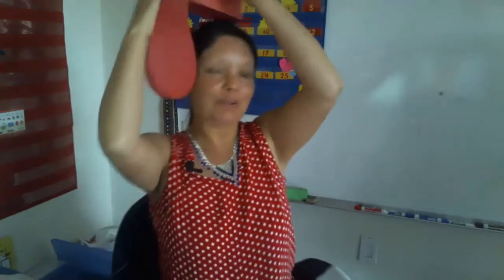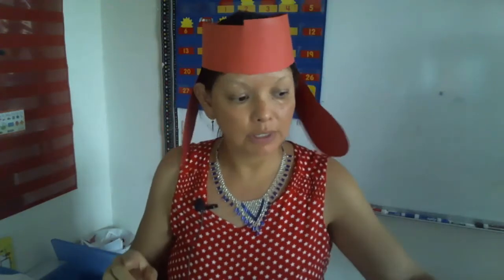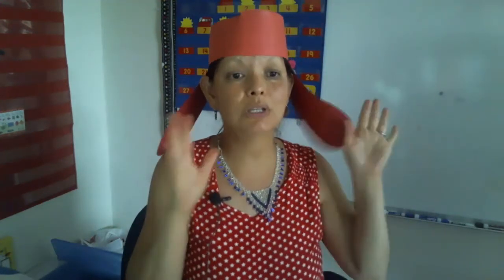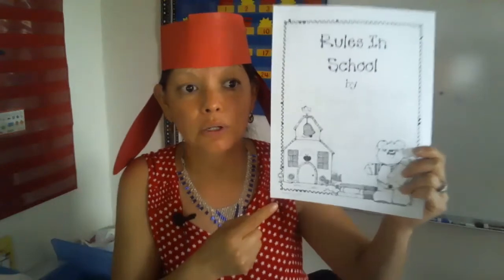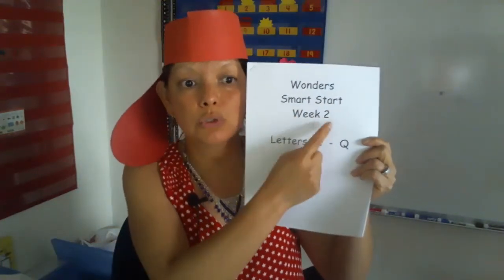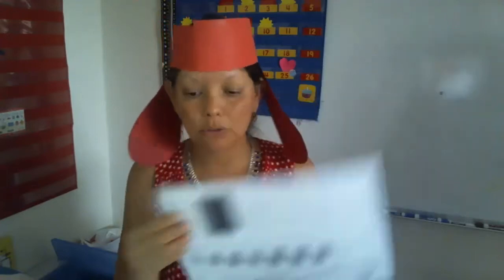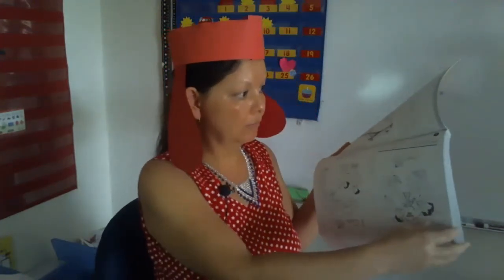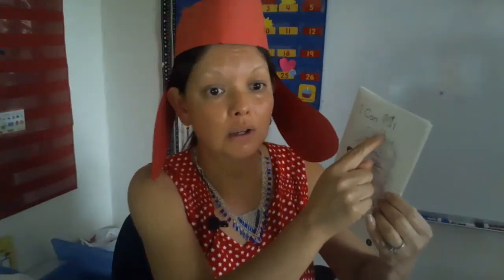Materials Needed 9/14- 9/18